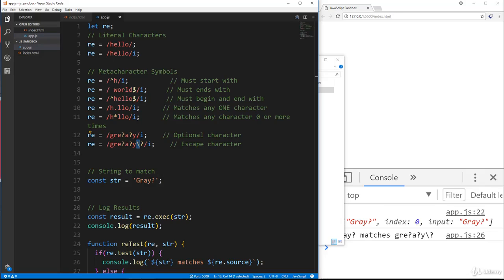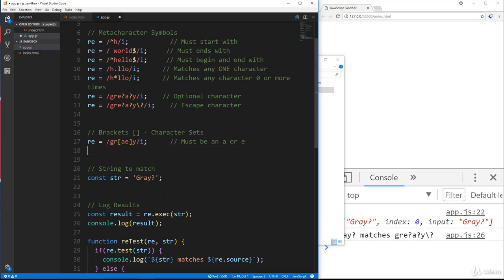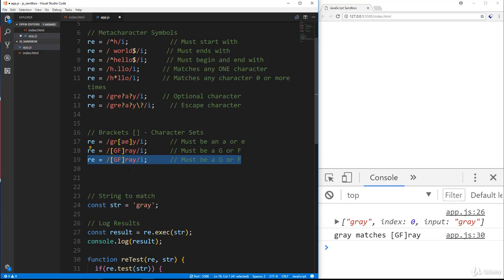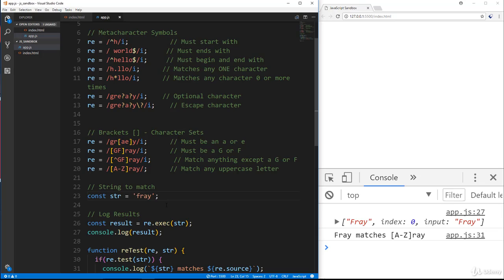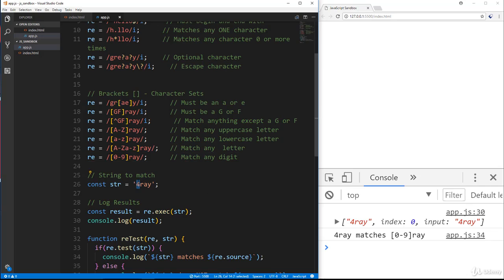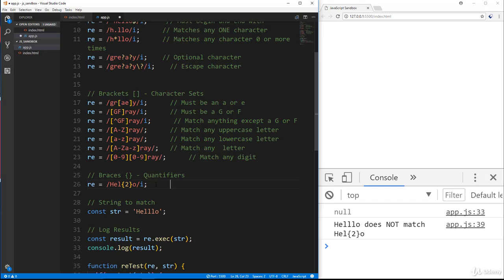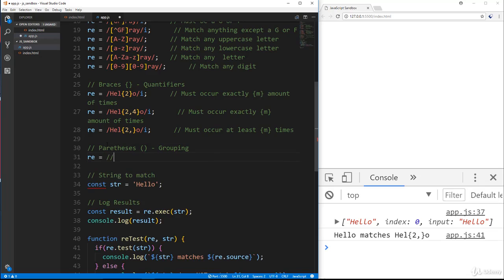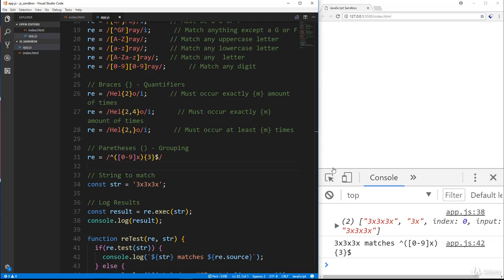85. Regular Expressions [Part 3] - Character Sets & Quantifiers